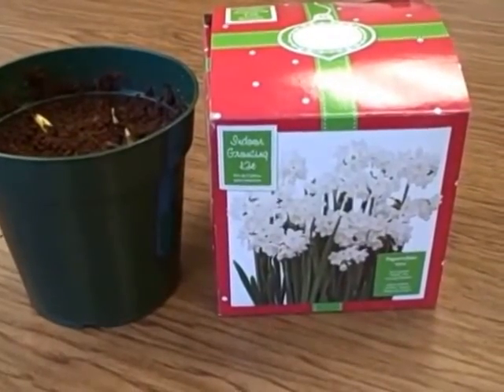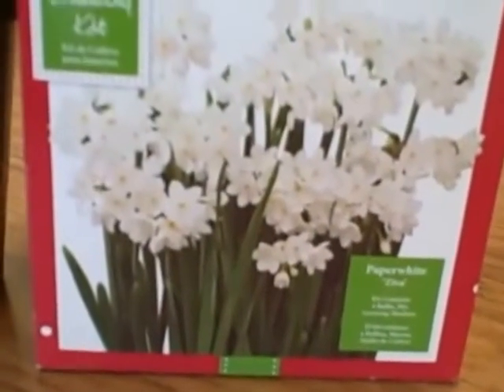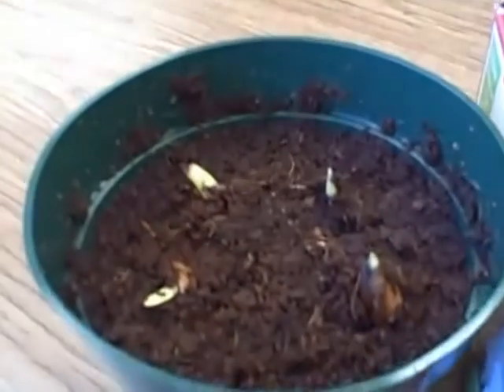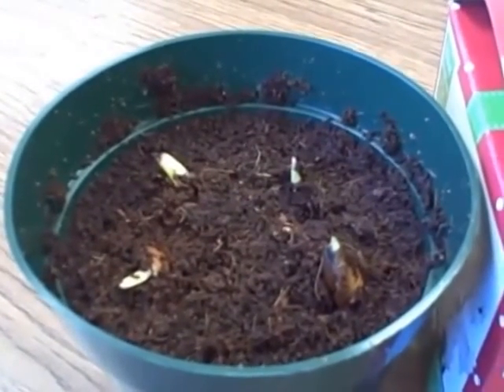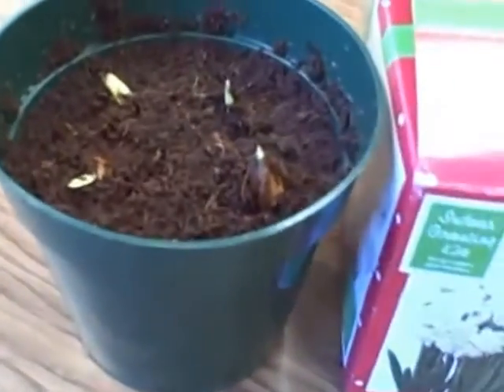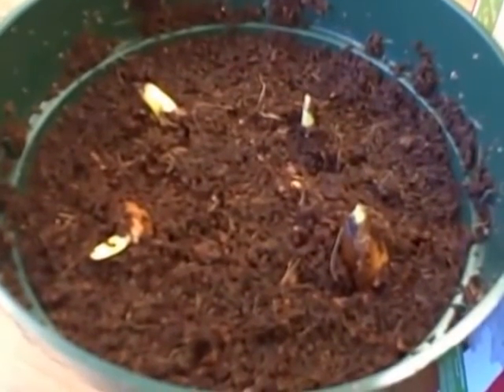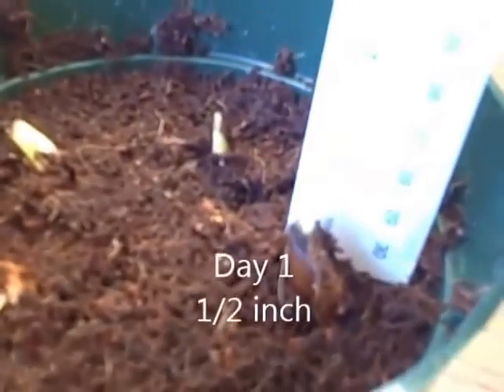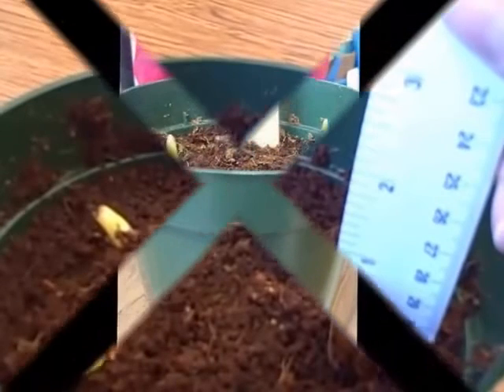plant growth video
Measuring and recording plant growth